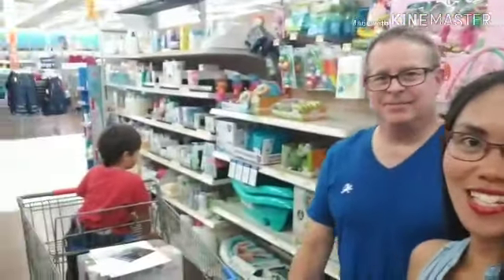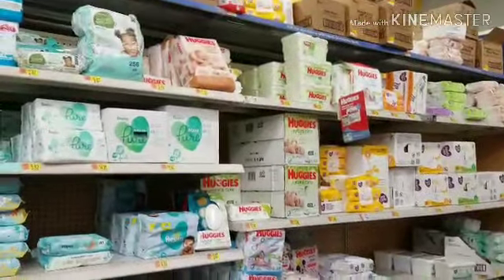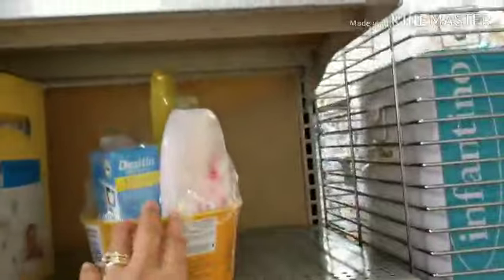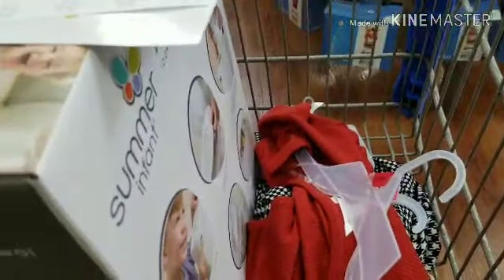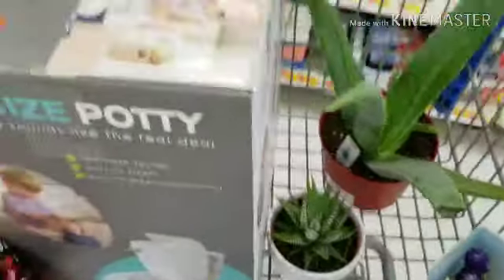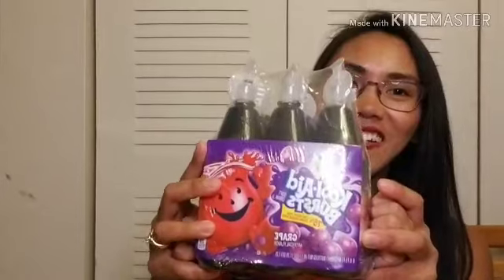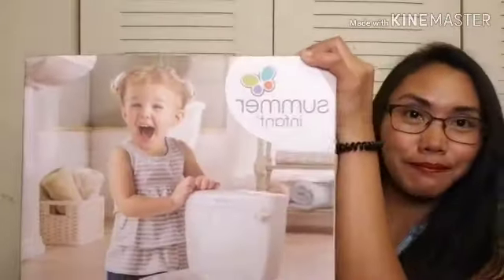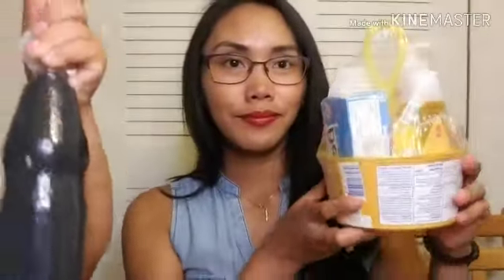SHOPPING SOMETHING FOR OUR SON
Shopping what we need

Thank you for the love and continued support.